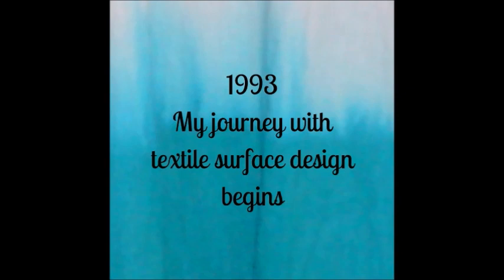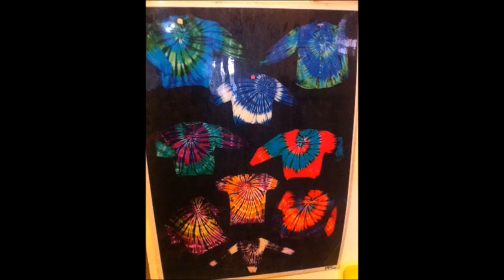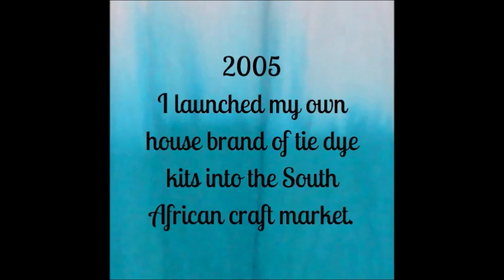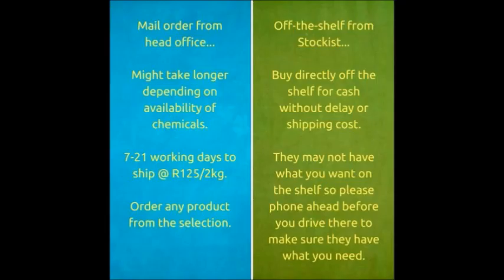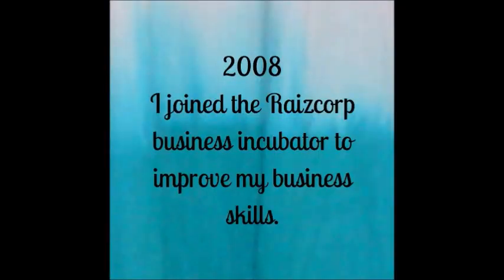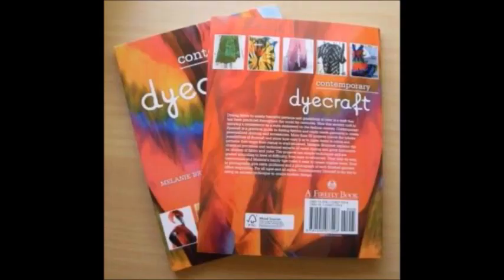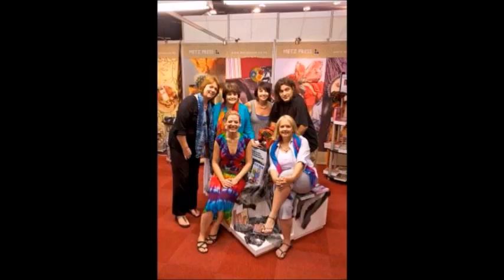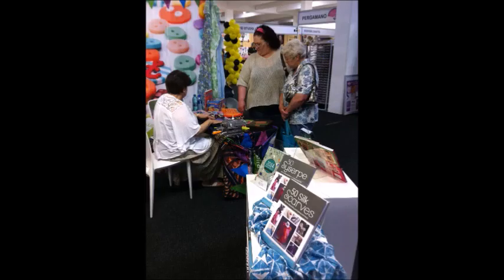My journey with cloth... by Melanie Brummer